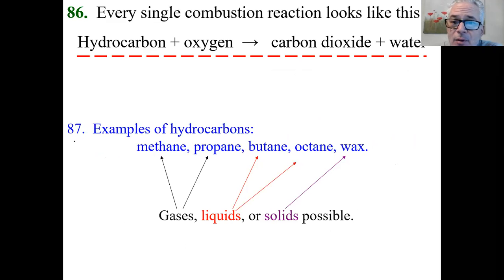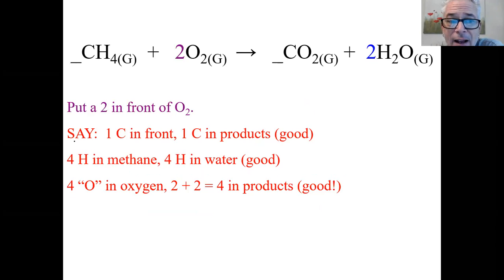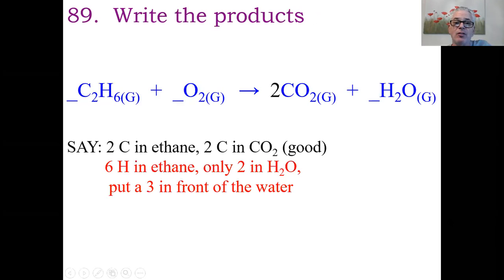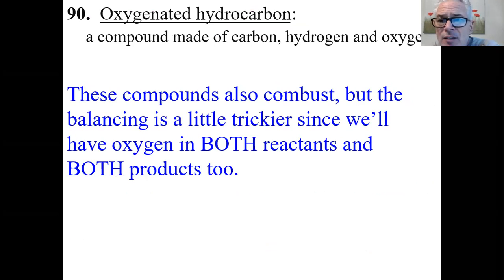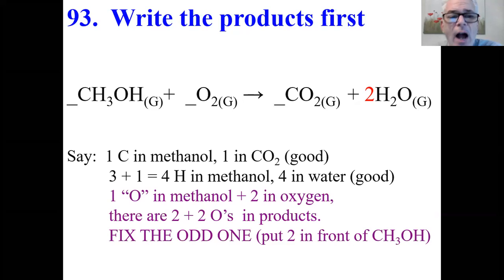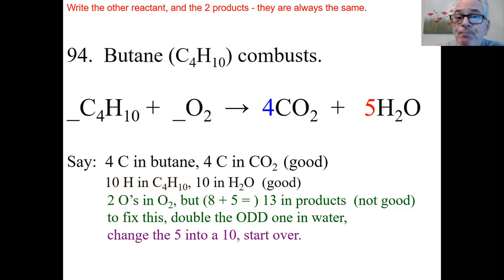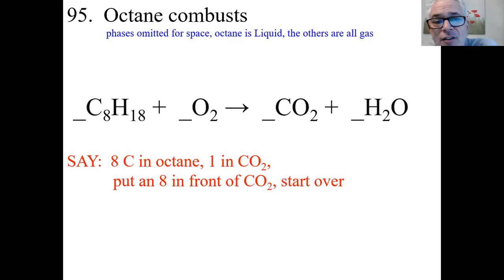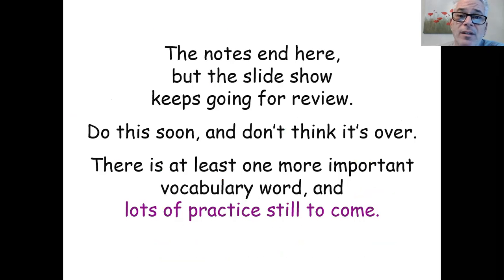reaction class 5 zoom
How to balance combustion reactions, reactions class #5